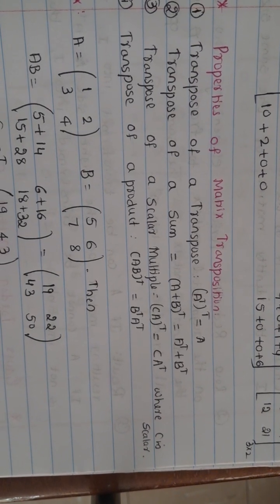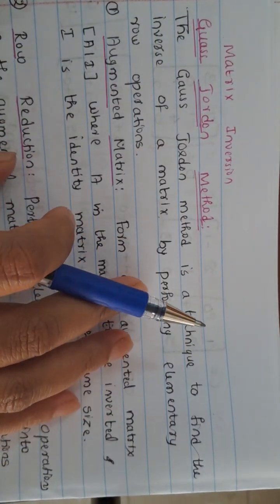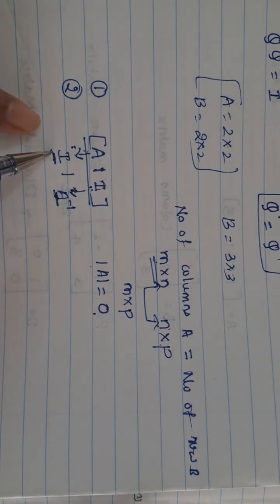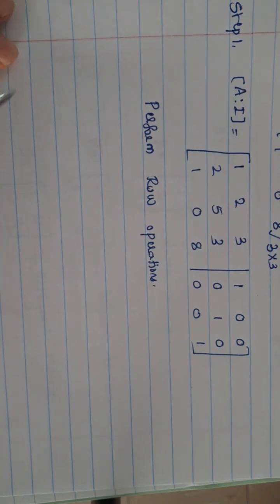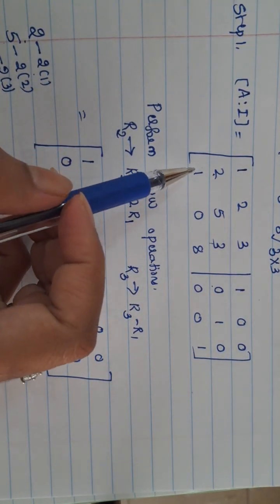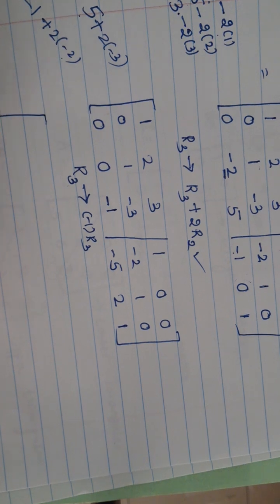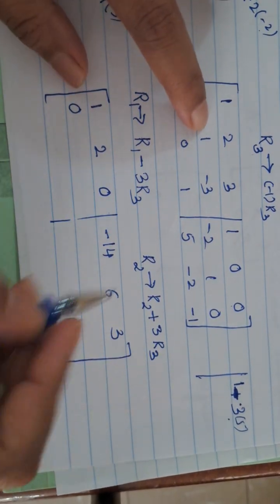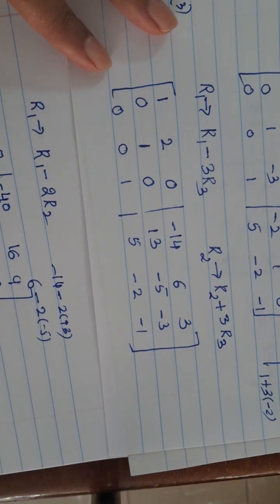Gauss Jordon Method for inverse Lecture 3